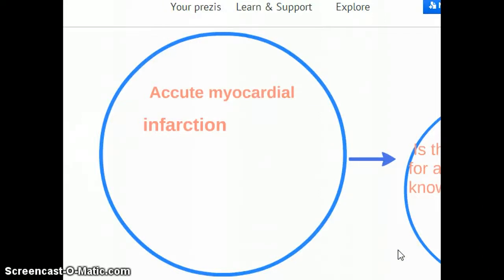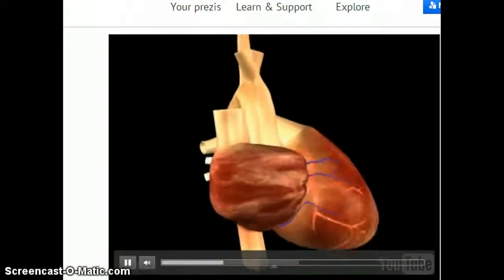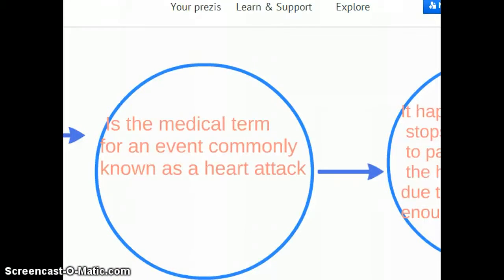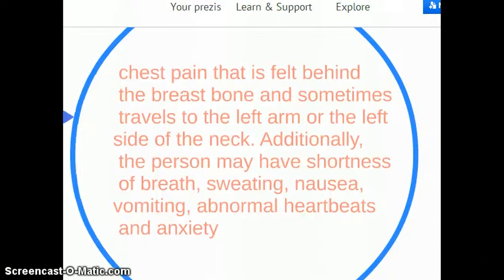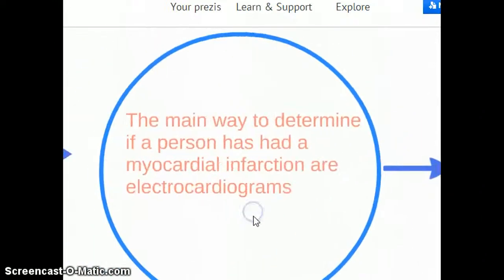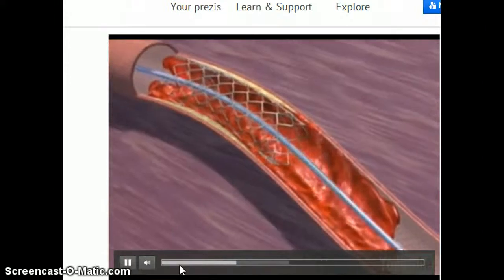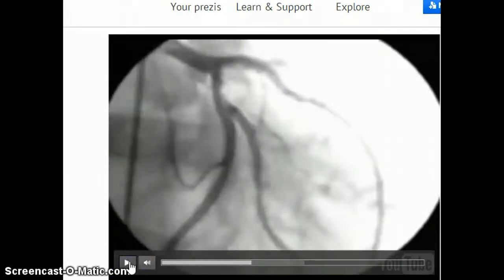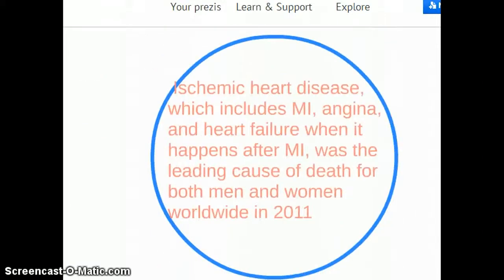miocardial infarction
prezi 2